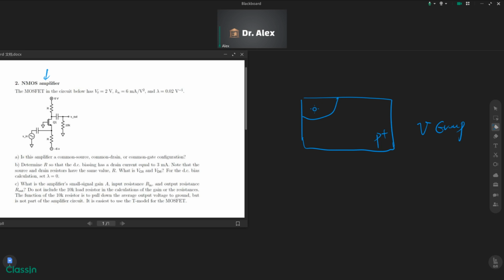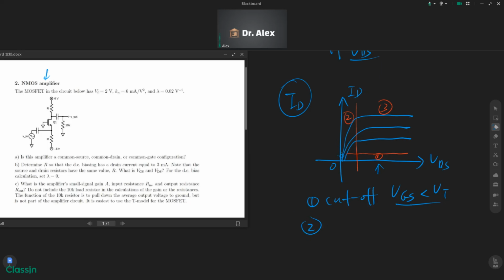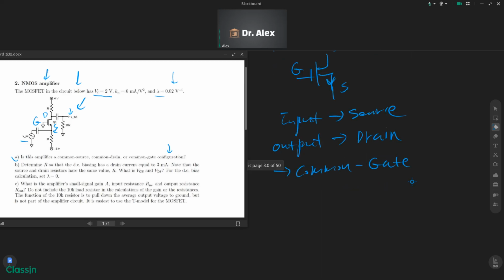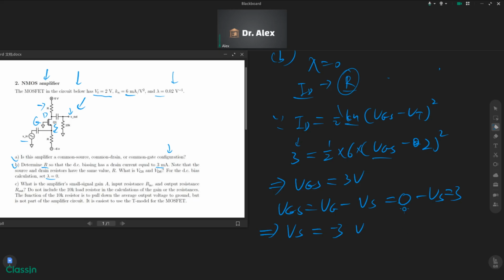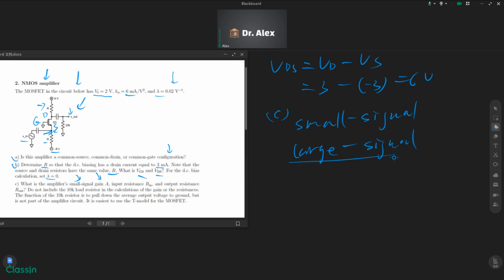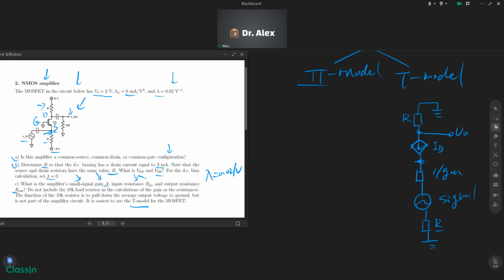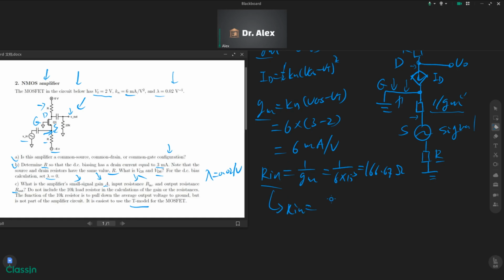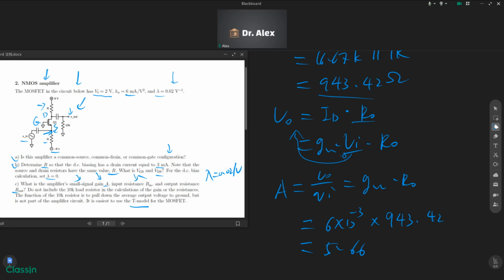NMOS Amplifier-T moderl-DC Biasing-AC Small Signal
NMOS amplifier, T-Model equivalent circuit for mos transistor, DC biasing circuit